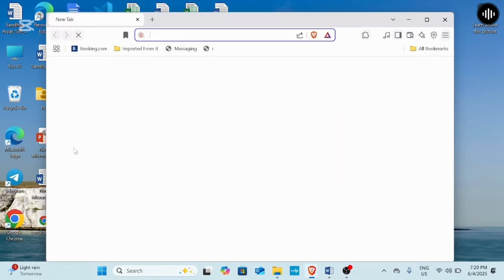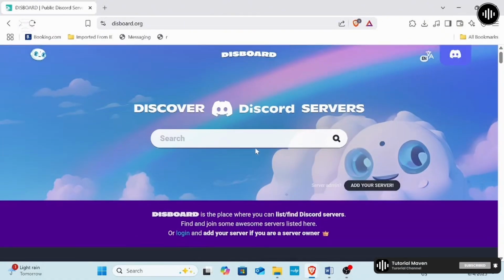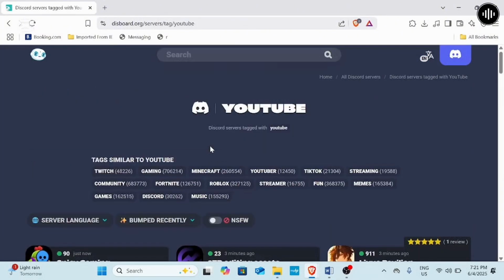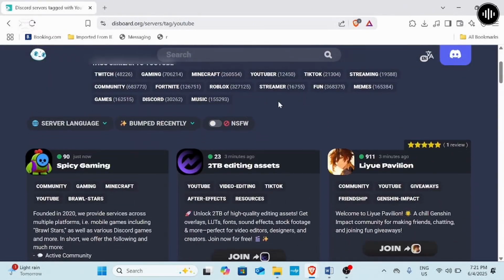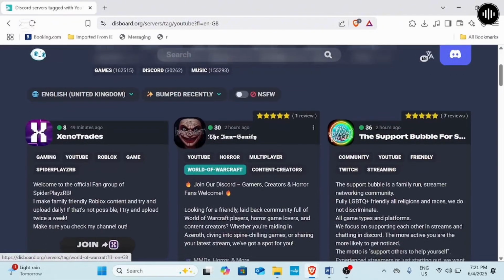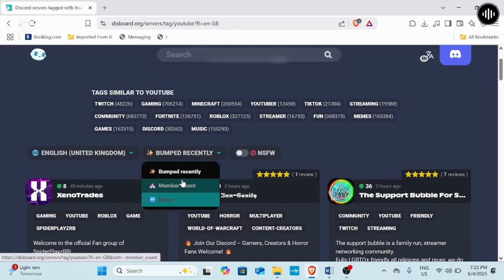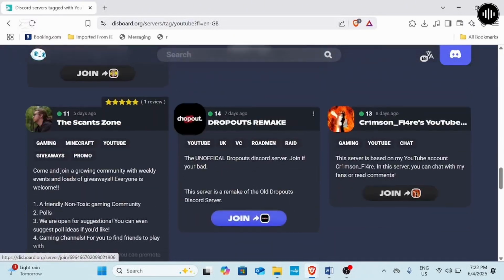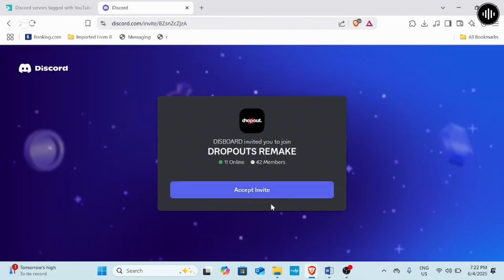How to Find Discord Servers to Join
Looking for new Discord servers to join? In this video, we'll show you how to find the best Discord servers based on your interests. Whether you're searching for gaming communities, study groups, or niche fan clubs, this tutorial covers the top methods for discovering active and engaging Discord servers. Learn how to search for public servers, use invite links, and explore different platforms to find the perfect Discord server for you. Watch now to start finding the best Discord communities to join today!

Timestamps:
00:00 How to Find Discord Servers to Join
00:06 Best Methods for Finding Discord Servers
00:12 How to Use Discord Server Directories